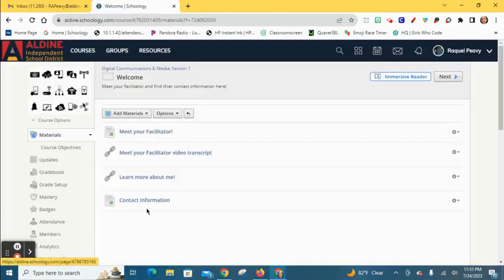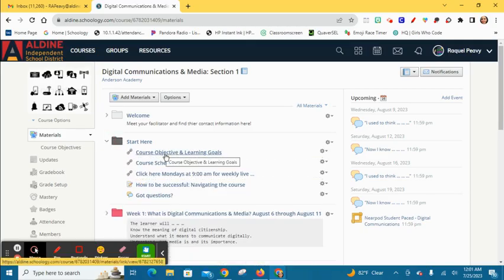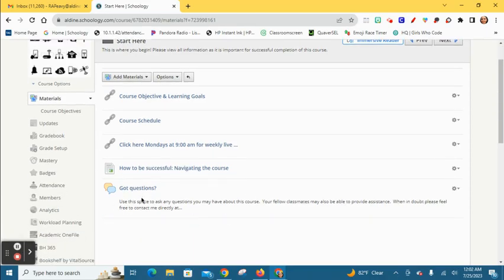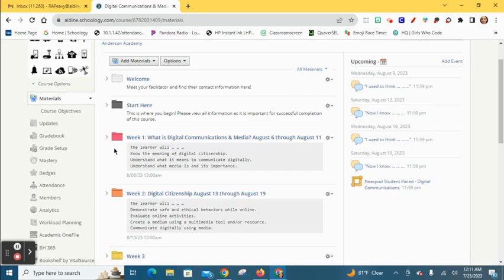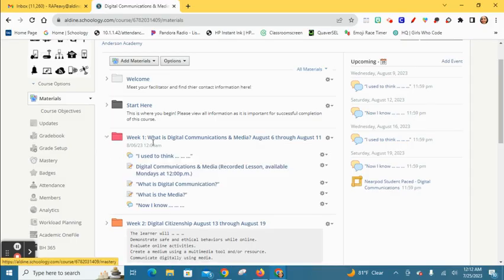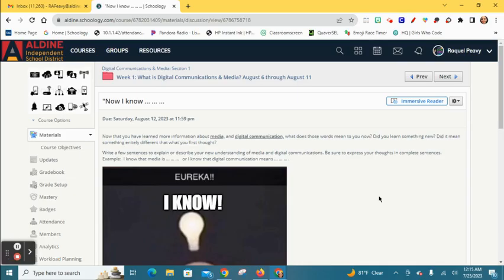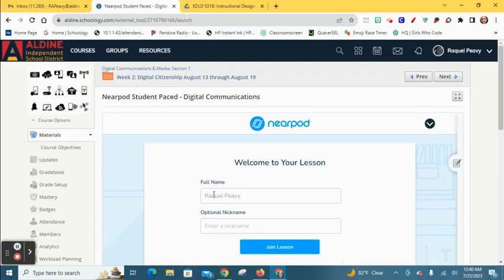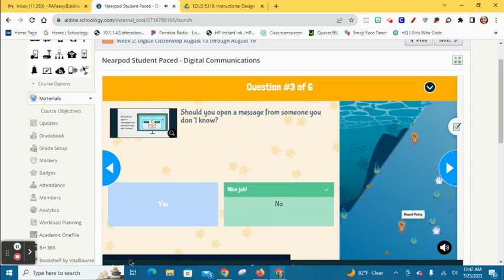Course Design Implementation Video Final mp4